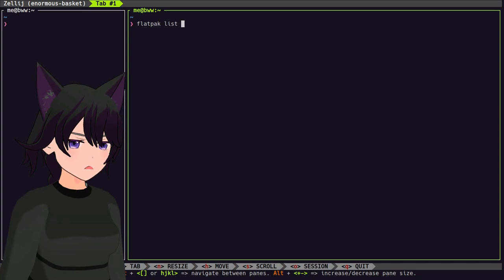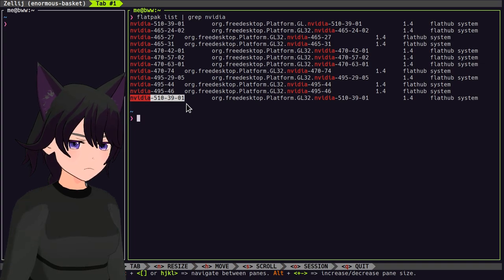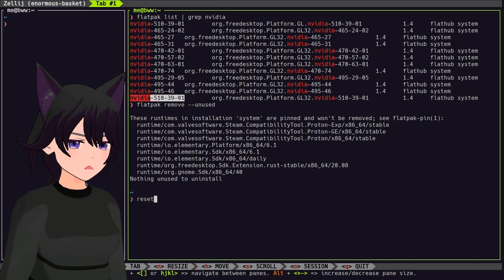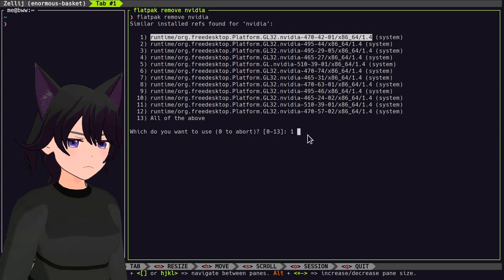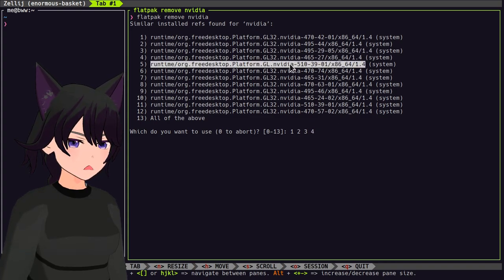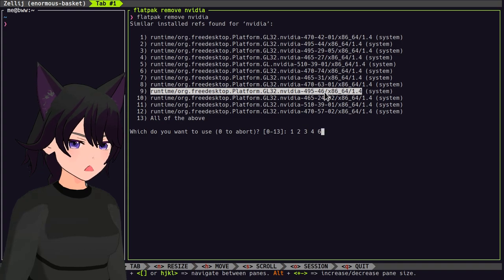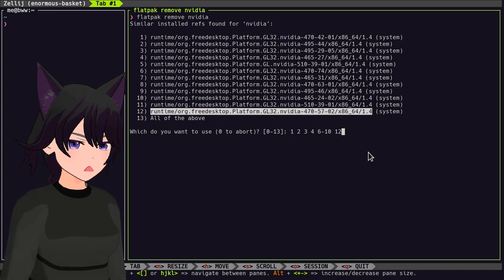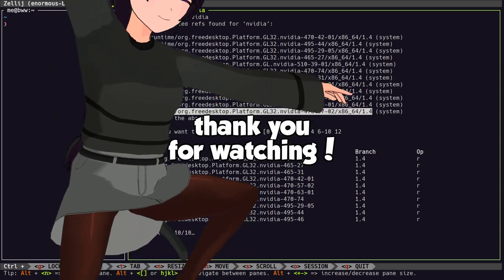stupid Flatpak UI feature you probably don't know about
was a random try and it worked ..so i YouTube it :p

Music
12 Stones - The Last Song
(Instrumental Cover by Gabriel Santos)